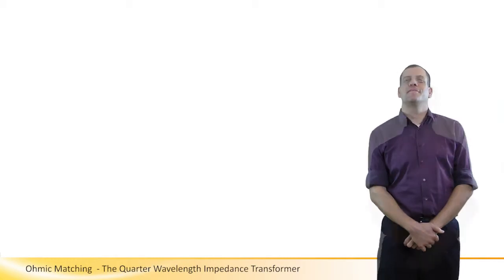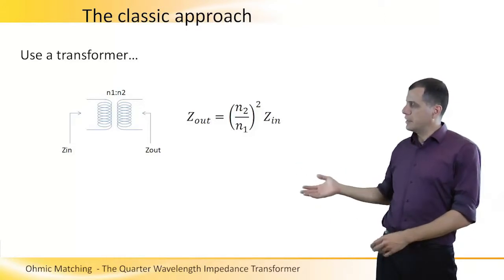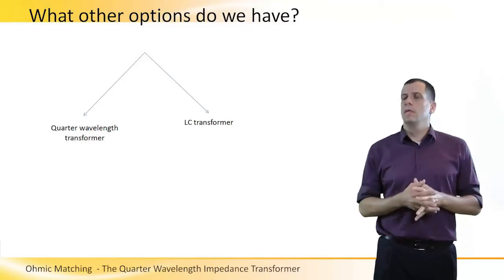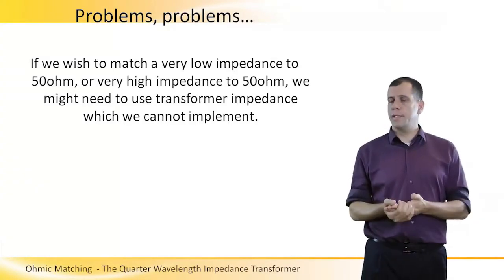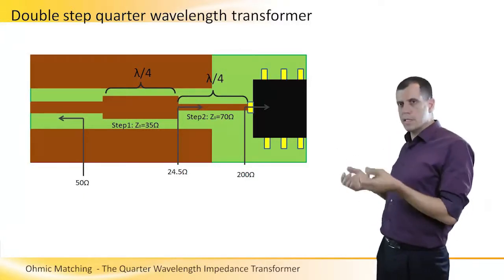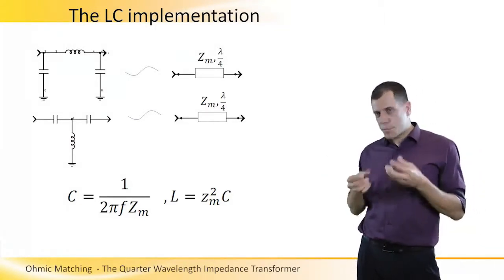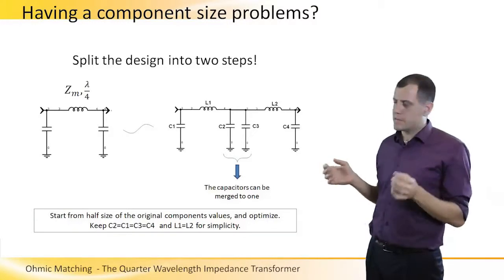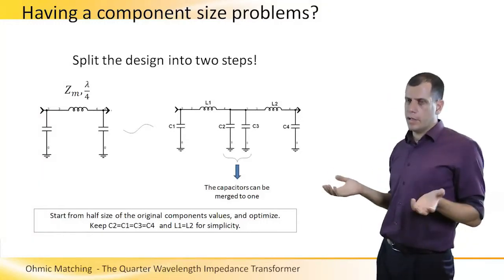Ohmic Matching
Ohmic Matching - The quarter wavelength impedance transformer. In many cases we wish to match ohmic impedance to another ohmic impedance, the classic approach is to use a transformer which is good up to few GHz, in ceramic components. The classical transformers can’t help us at very high frequencies, like in the Ka band for example. So, several other options are explained in this video